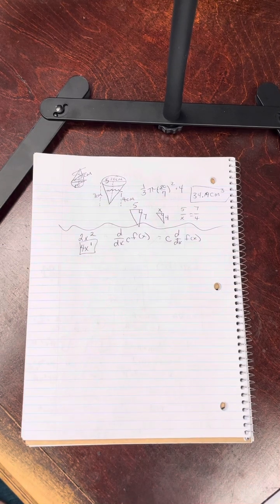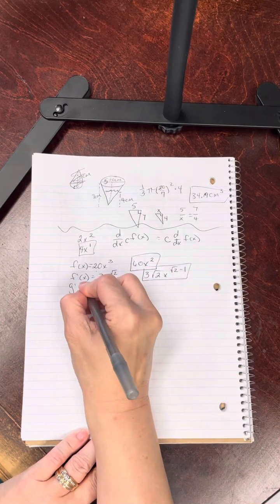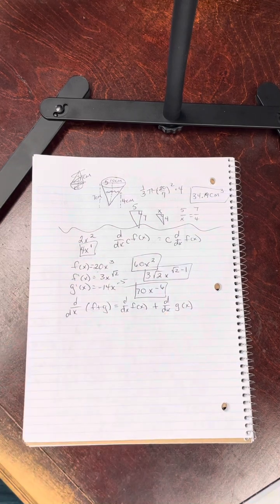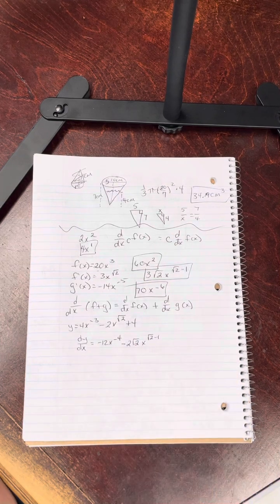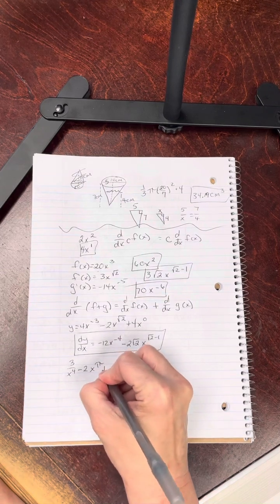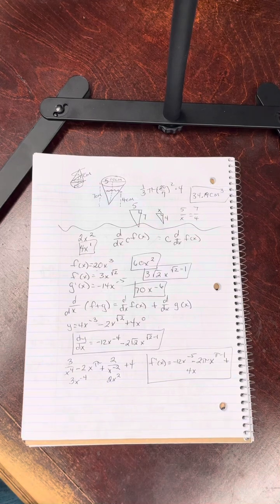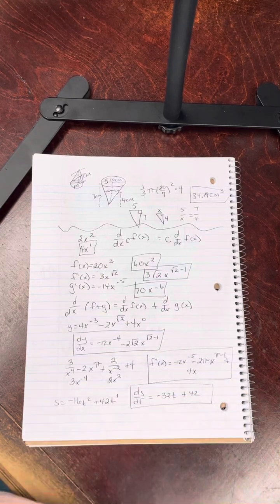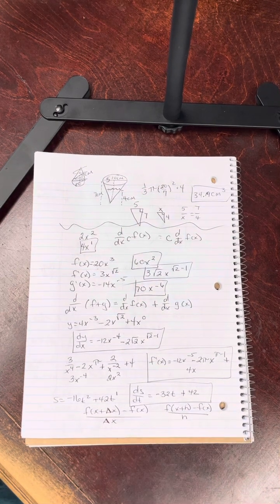Saxon Calc Lesson 35 Sections A-C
Constant multiple rule, derivatives of sums & differences, alternative notations